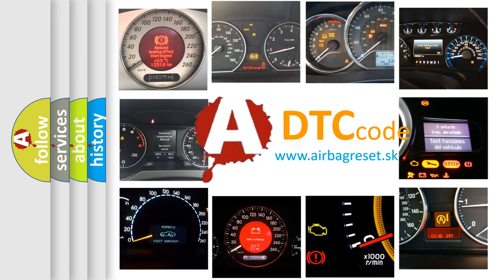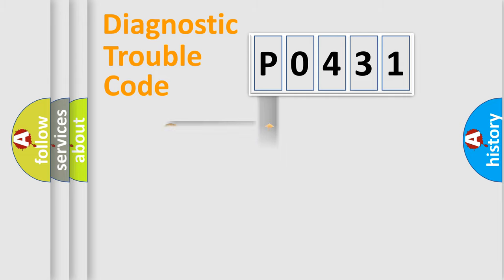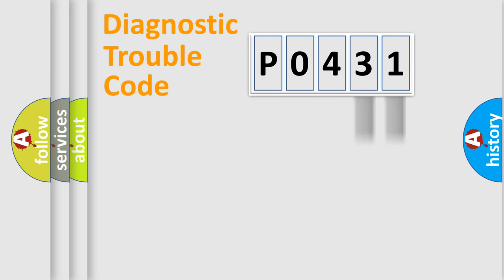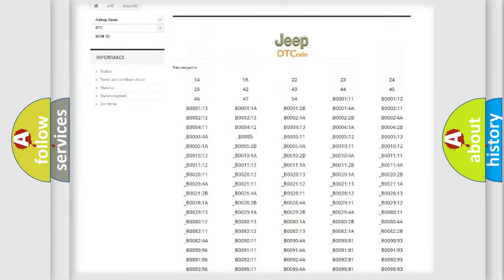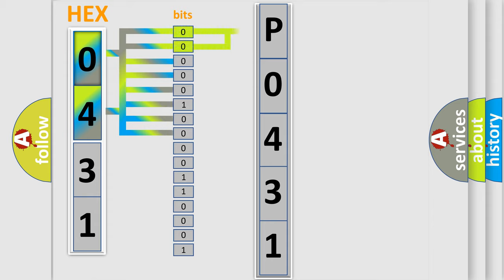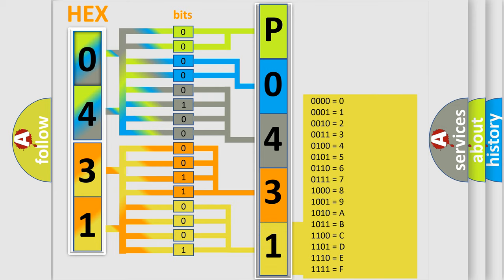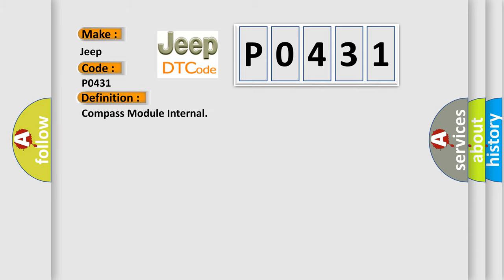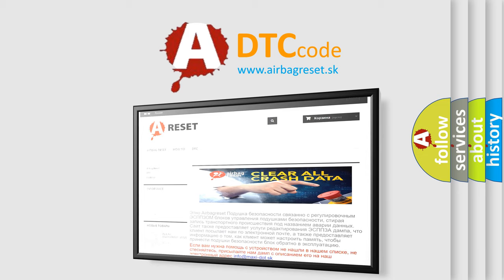DTC Jeep P0431 Short Explanation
Contents:
0:21 Basic DTC analysis according to OBD2 protocol standard.
1:48 Insight into programming
2:58 A diagnostically understandable description of the Diagnostic Trouble Code
3:05 Basic error definition

Make:
Jeep
Code:
P0431
Definition:
Compass Module Internal
Description:
The Body Control Module (BCM) detects an internal failure with the Compass Module.
Cause:
Compass Module